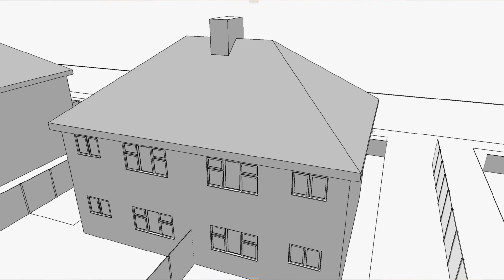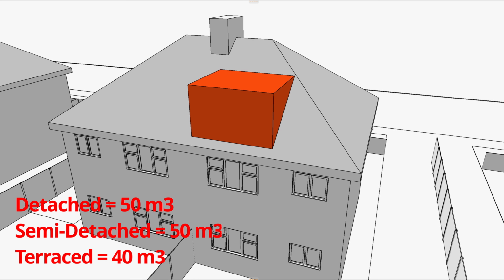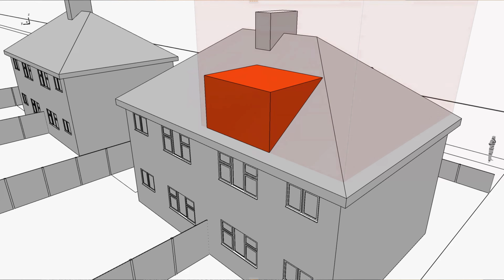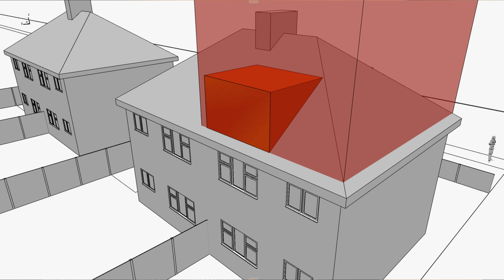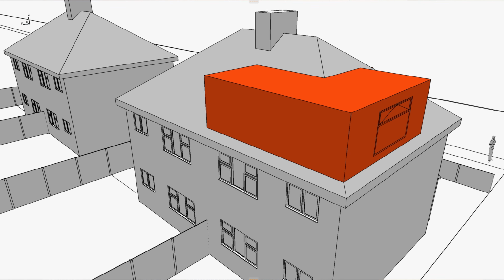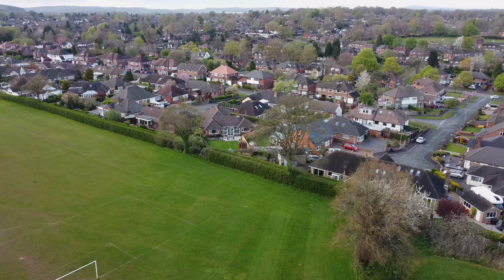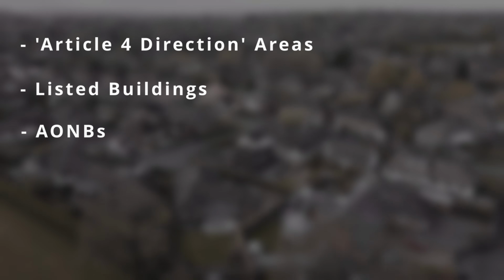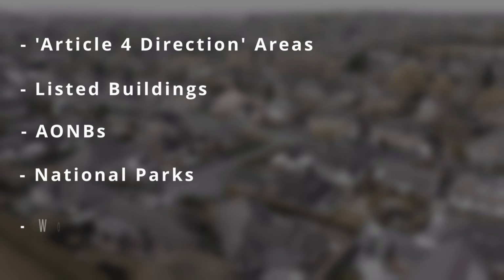Loft Conversions - Do you need Planning Permission? UK Permitted Development (England and Wales)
This video guide explains how loft conversions with roof extensions can be constructed under Permitted Development (PD) rights in England and Wales, without the need for planning permission.

00:00 - Intro
0:55 - Front of Property (Principal Elevation)
1:40 - Rear and Side Dormers
3:02 - Hip-to-Gable Extension
3:18 - Materials
3:46 - Properties without PD Rights
4:57 - Disclaimer and Other Considerations
5:26 - Certificate of Lawfulness